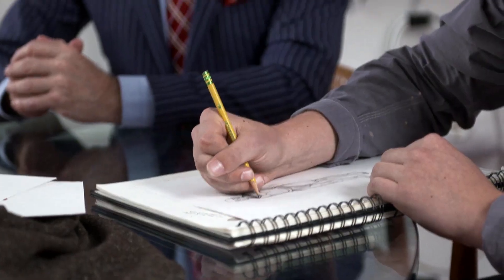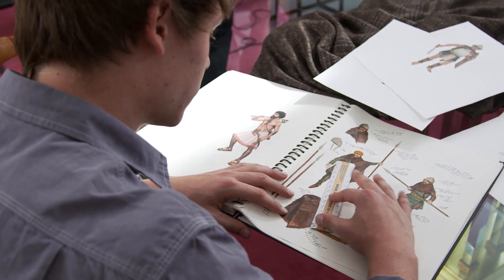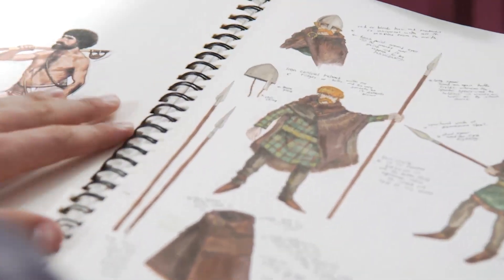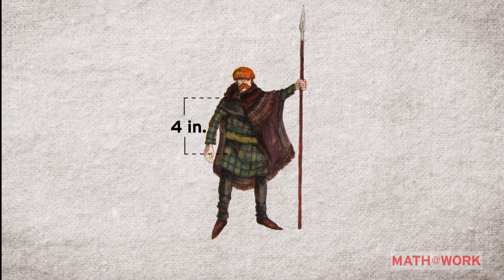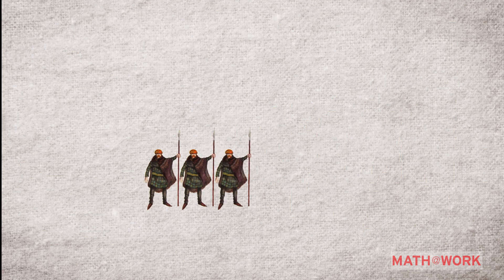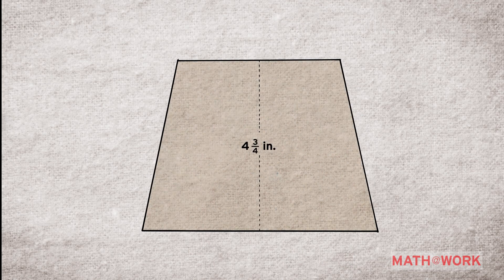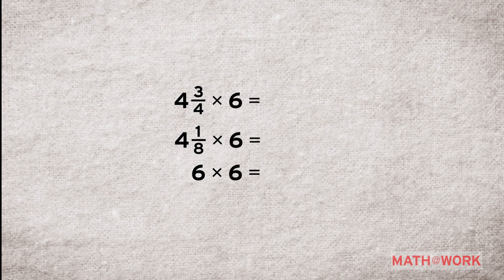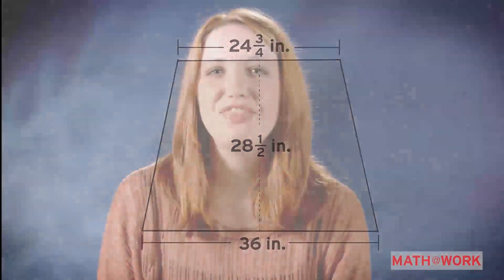MATH AT WORK Math Meets Fashion—Chapter 2 Epic Scale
How do you make a life-sized garment based on a drawing? Use ratios and take it to scale! Fashion designer Diane von Furstenberg and Project Runway’s Tim Gunn team up with HMH Math to make math fun for students. They work with three students to demonstrate the connections between math and fashion—all with the goal of getting students interested in math and math-related careers.

The MATH AT WORK web series is intended to demonstrate how math is needed in students’ future career aspirations and their everyday lives. Various industry leaders work with students using real-life math scenarios. Incorporate this video into your math lesson to engage your students in the possibilities that math presents!